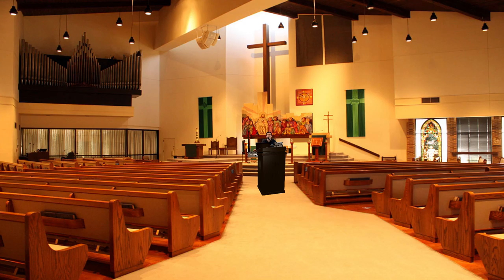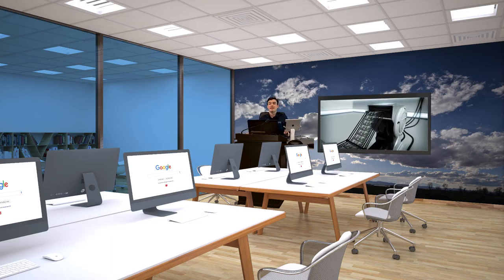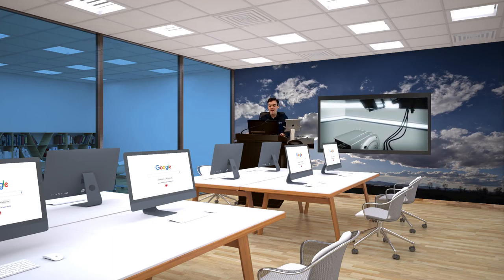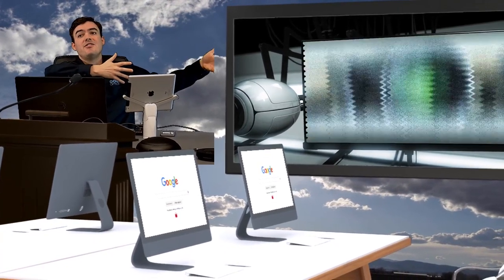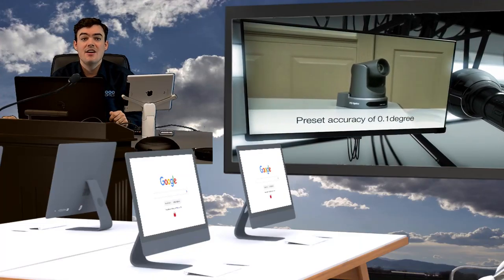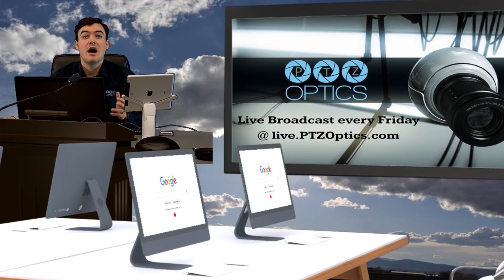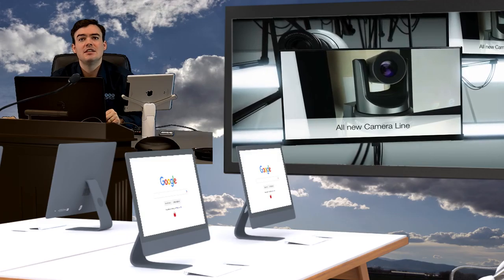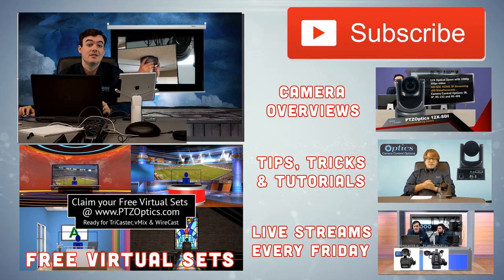Using Green Screens and Virtual Sets for Marketing Videos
Greens Screens and Virtual sets are what complete a perfect marketing video. This video will show you how you can use these in your next micro-stream as well as show you the equipment and requirements necessary to use a green screen with virtual sets.